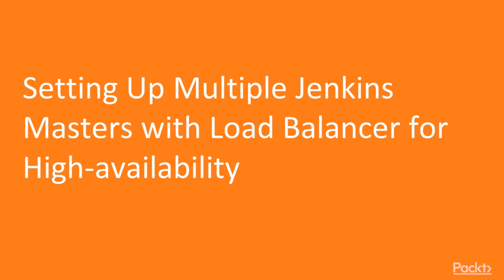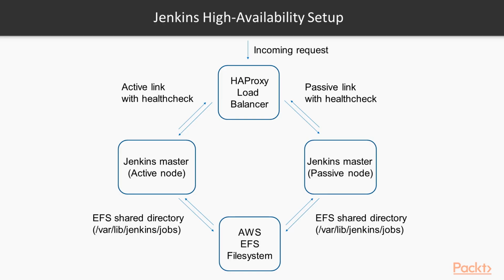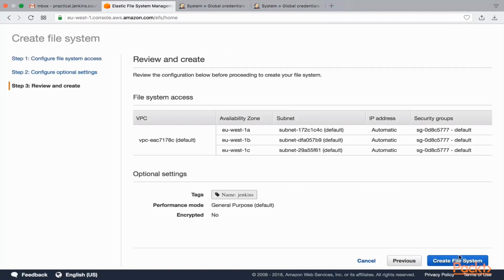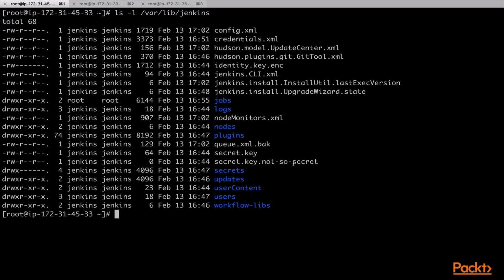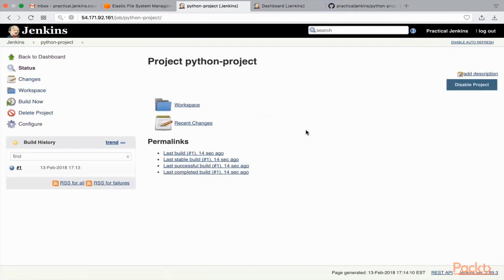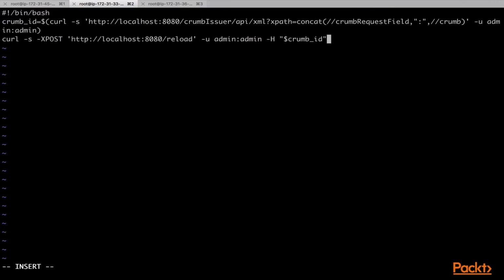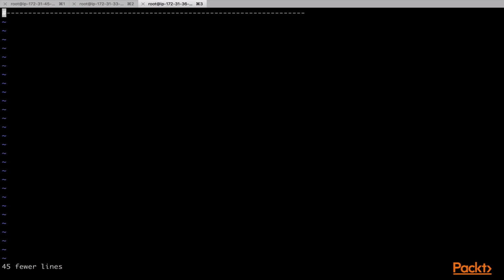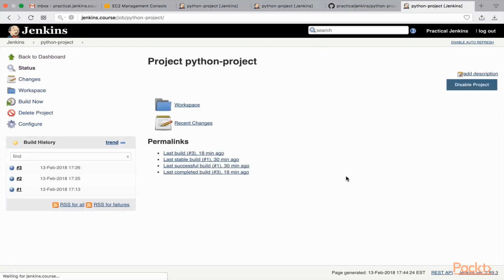Practical Jenkins: Setting Up Multiple Jenkins Masters with Load Balancer for available|packtpub.com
This video tutorial has been taken from Practical Jenkins. You can learn more and buy the full video course